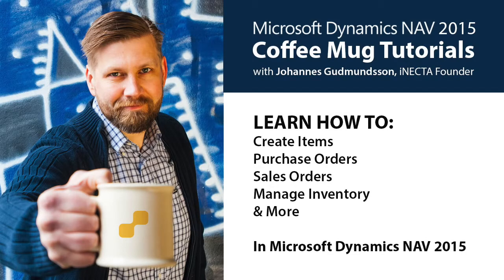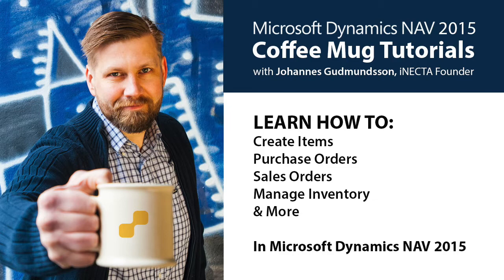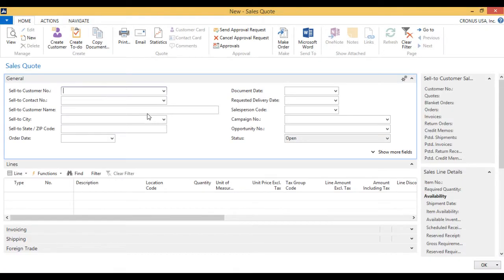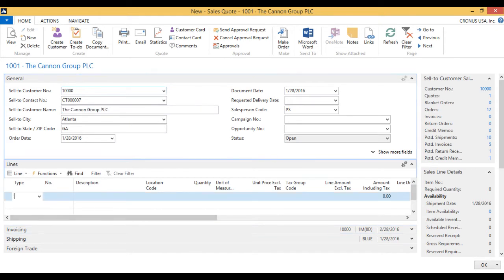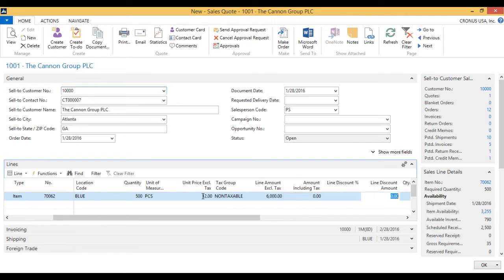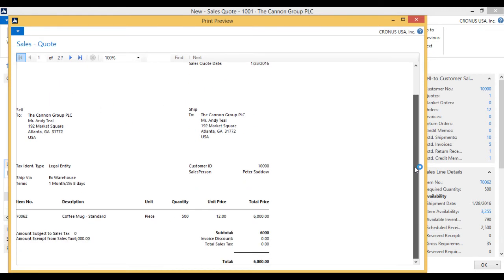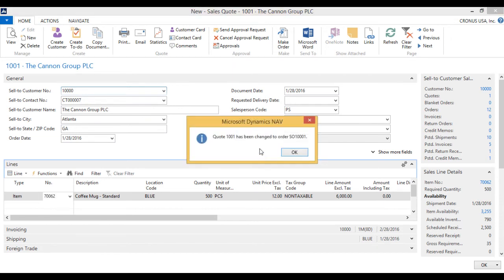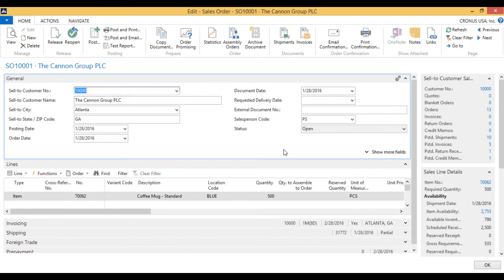Dynamics NAV 2015 : Create a Sales Quote & Convert to Order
Learn how to create a Sales Quote & Convert to Order in Microsoft Dynamics NAV 2015 with Johannes Gudmundsson in this coffee mug tutorial.
Level: Intermediate